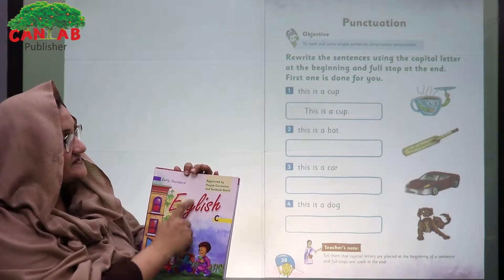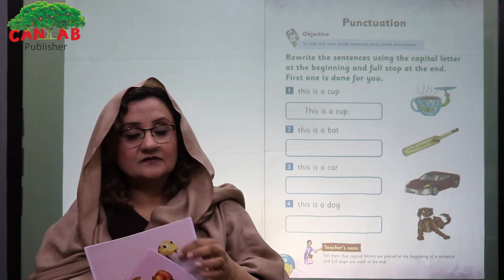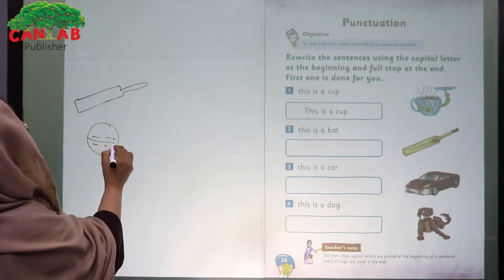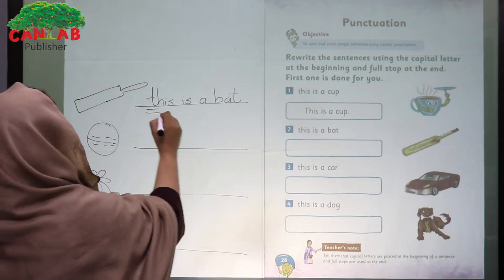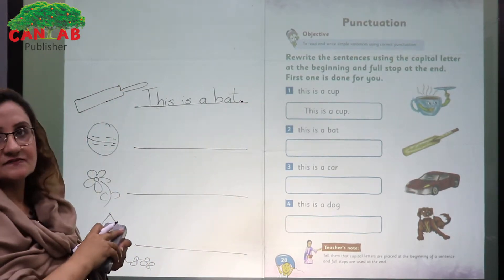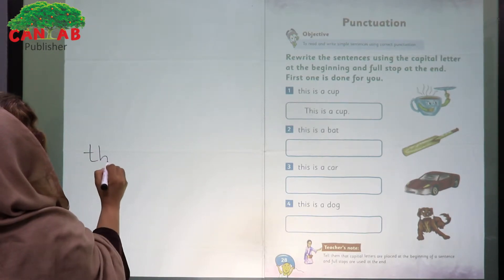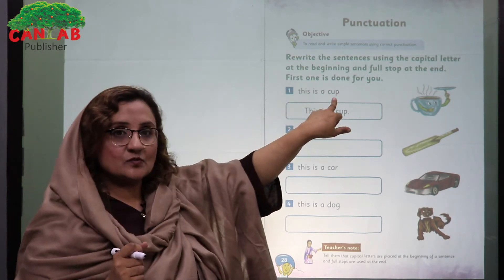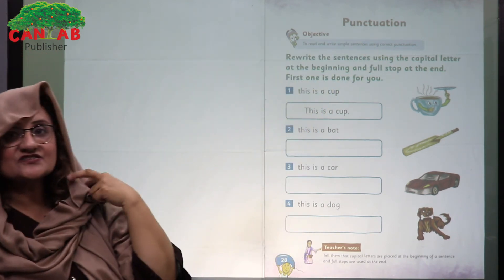kg english and punctuation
kg english